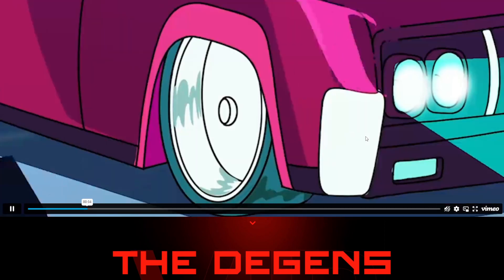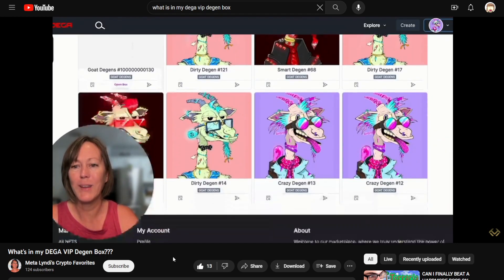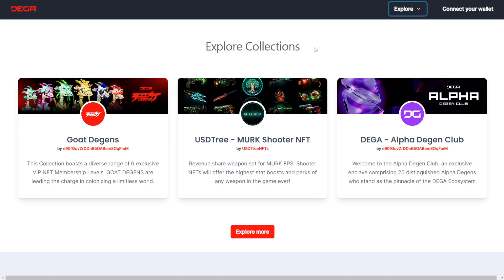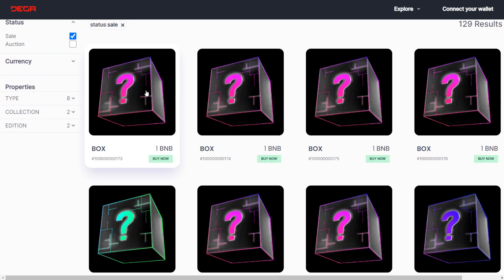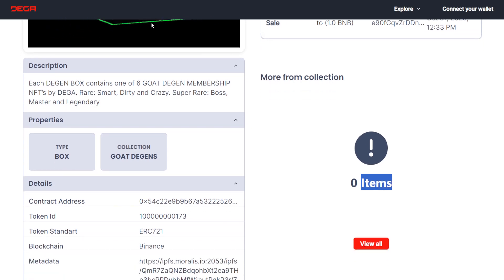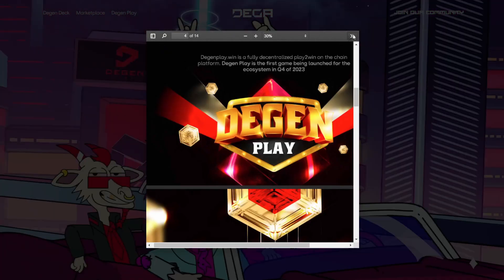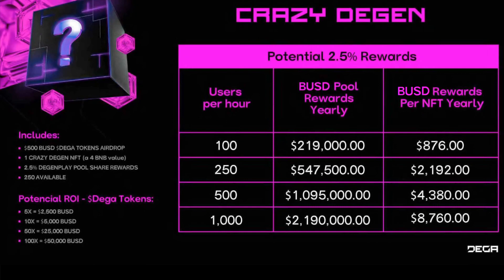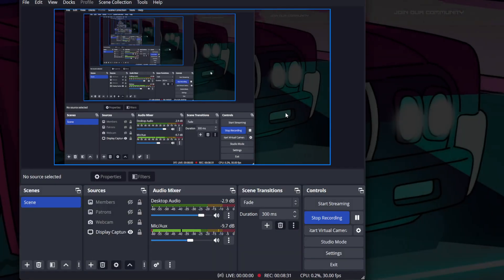MASSIVE Crypto Rewards !! - Check This Project Out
Big updates with Dega World and $DEGA token as they enter into phase 1! Let's check out what's the latest news.